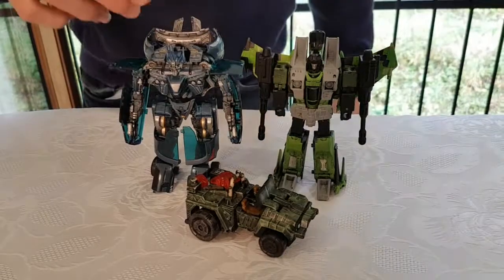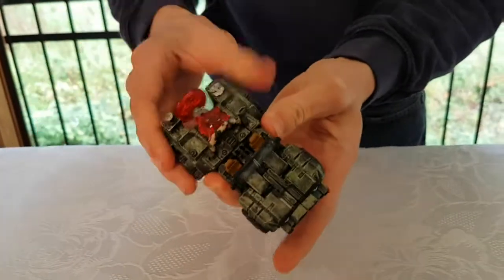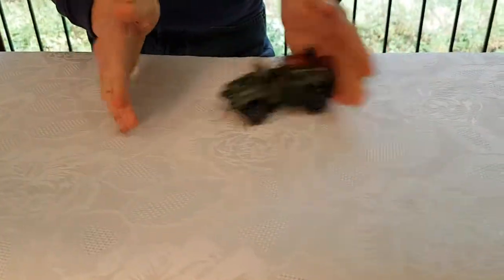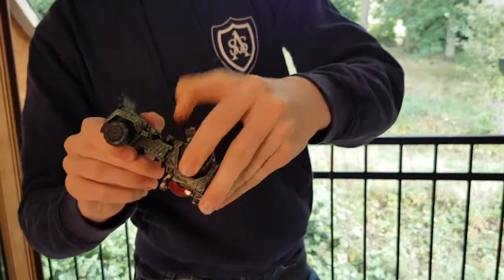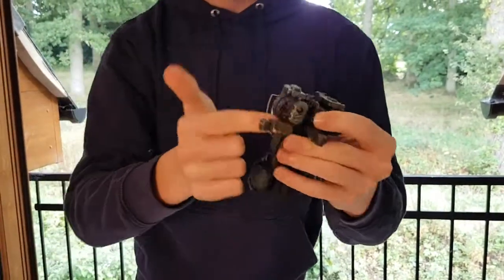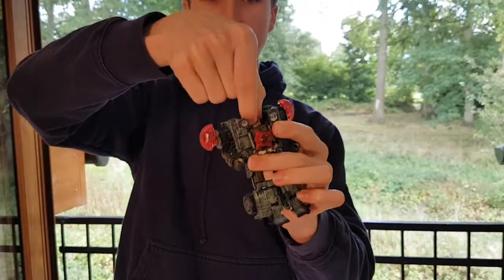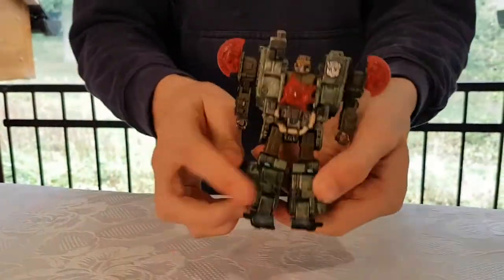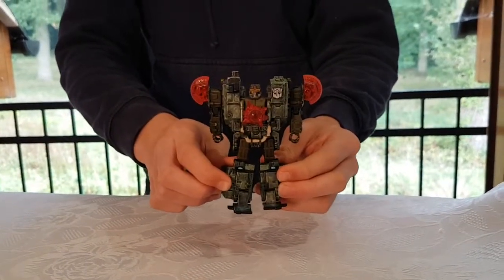Review: Transformers Custom Hound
My review of my custom Hound from the Unicron Trilogy.